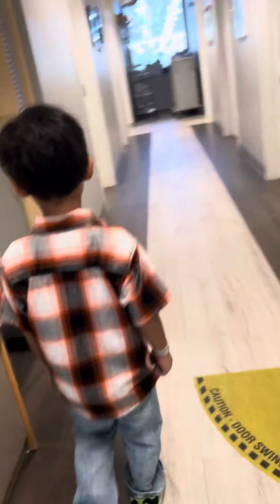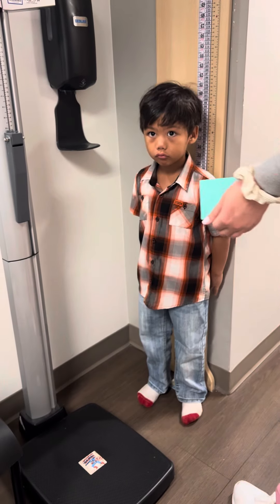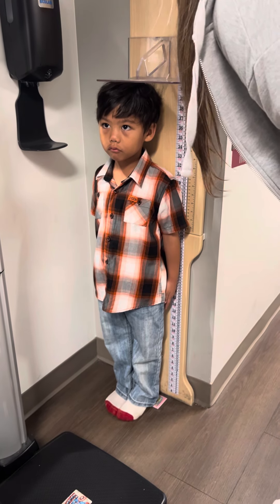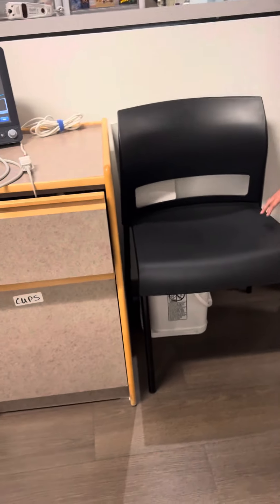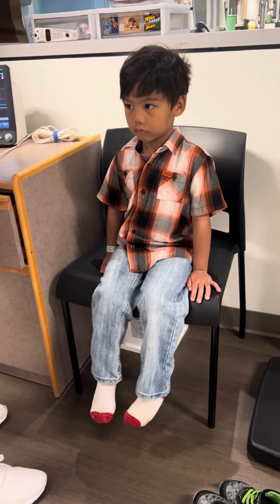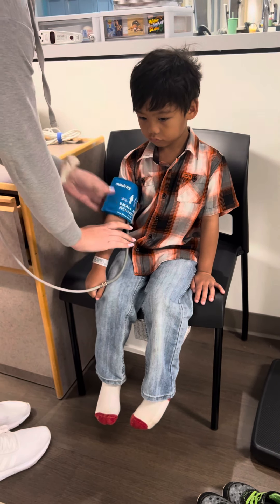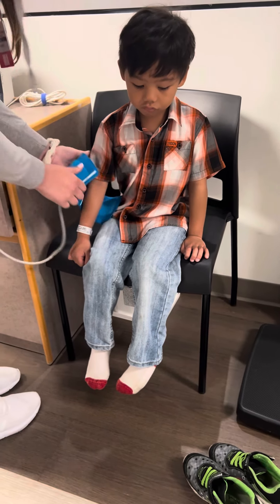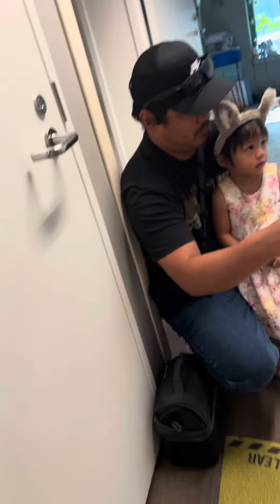Welcome to pediatrics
Welcome to pediatrics jmjcjjja the MCJs Kaiser Vallejo  annual check up happy 5th birthday